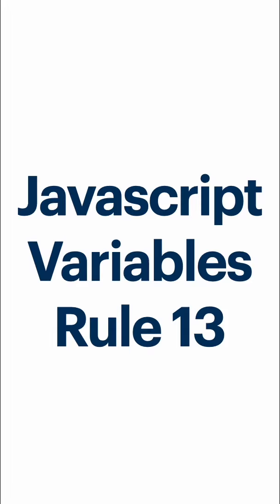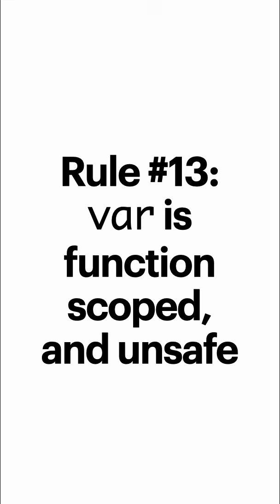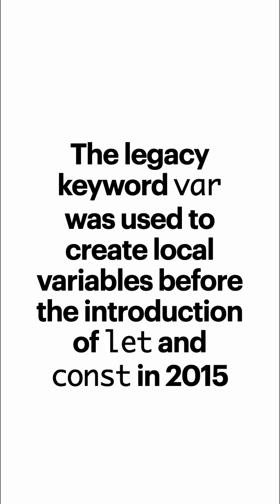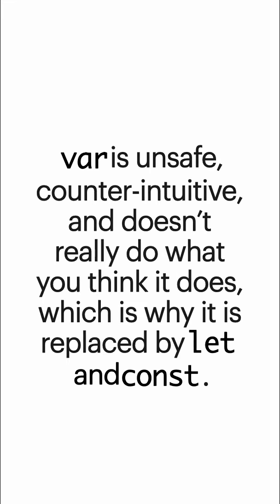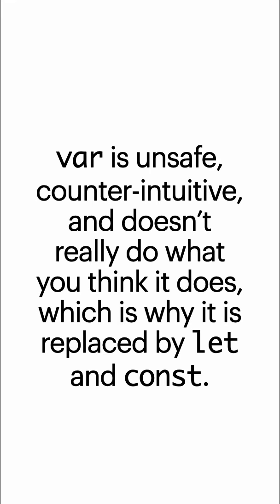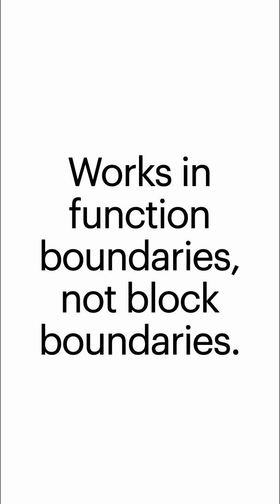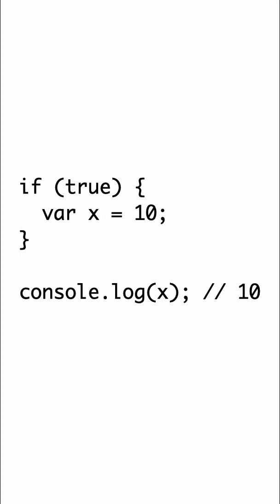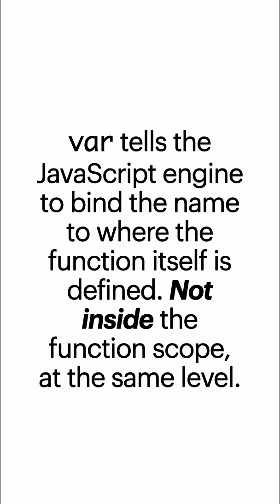Javascript Variables Rule #13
var is function-scoped — and unsafe